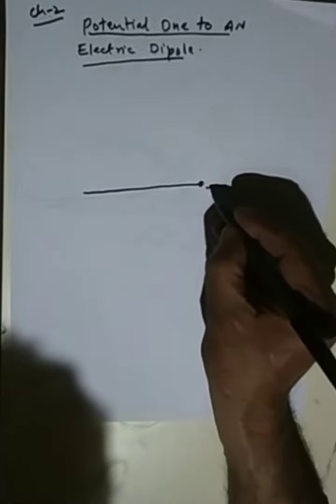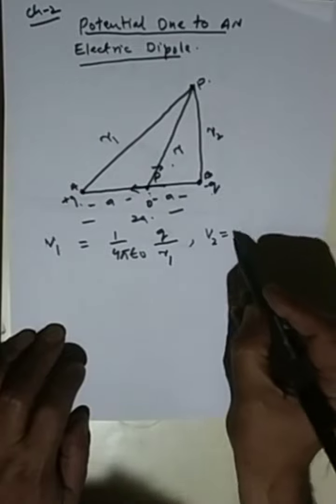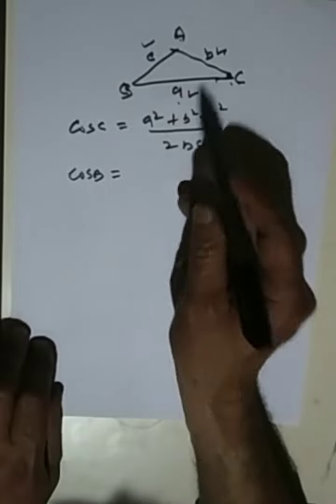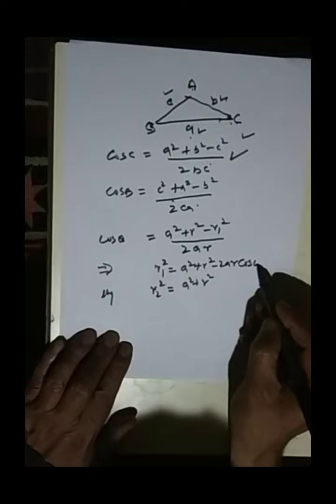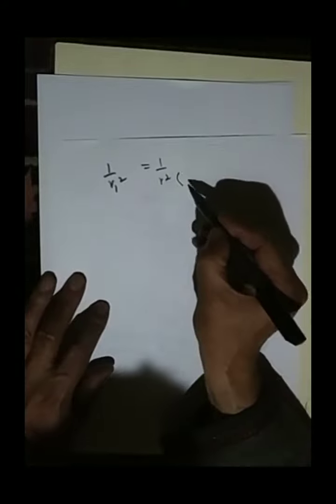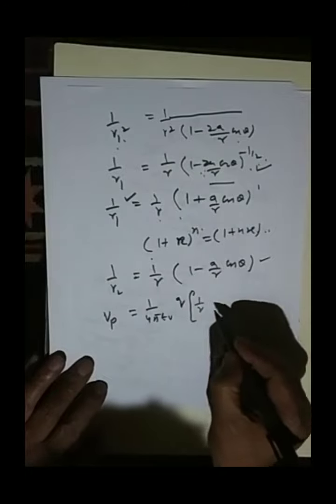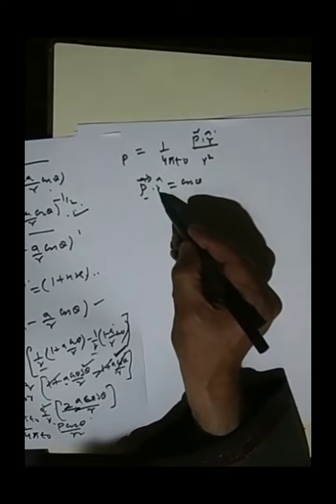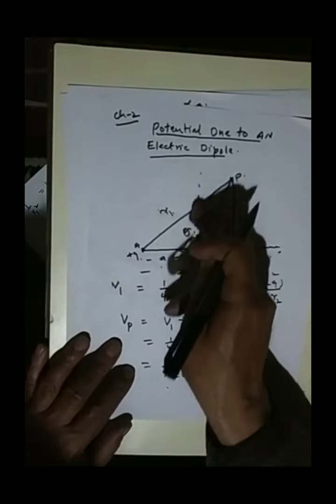NCERT physics class 12th chapter 2 Electrostatic potential due to an electric dipole